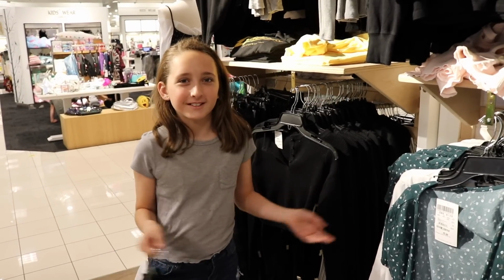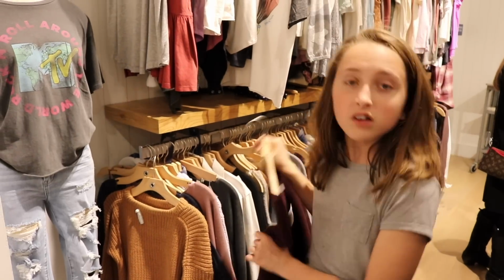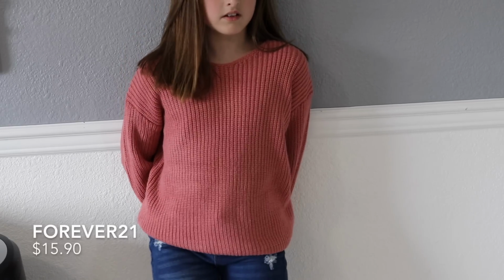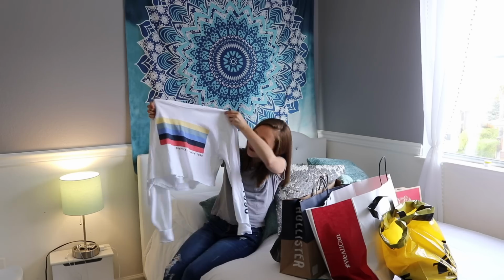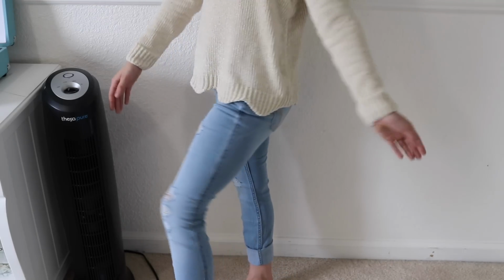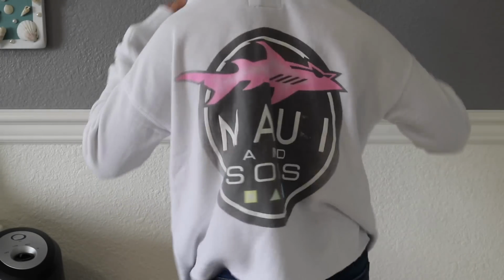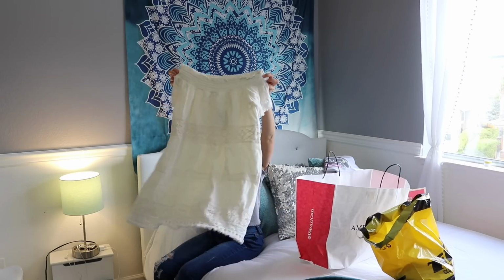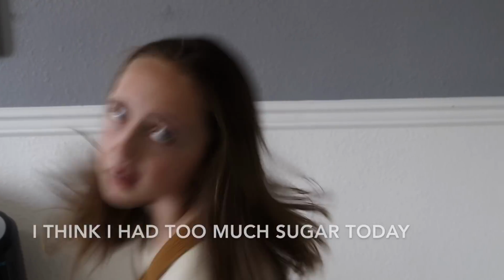I Went Shopping And Bought Too Much Stuff!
Ella goes shopping and buys some of her favorite things.  She buys more than planned and shows you everything she bought in a fun fashion show.